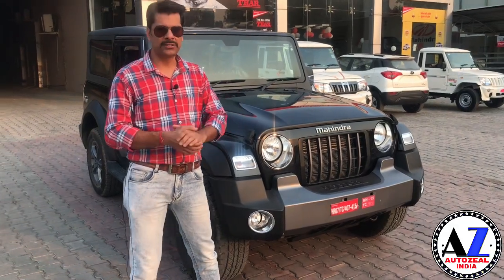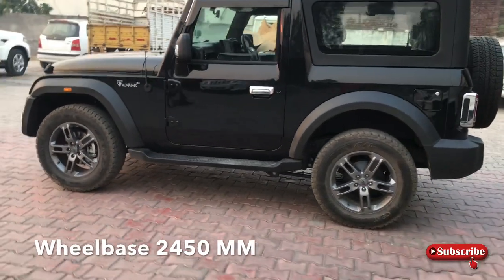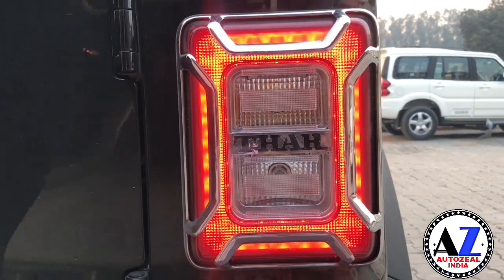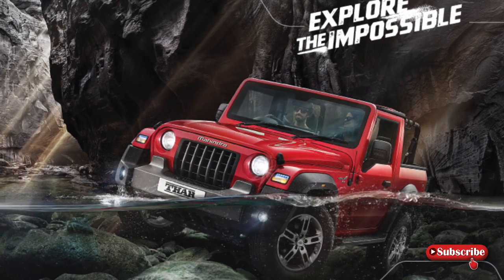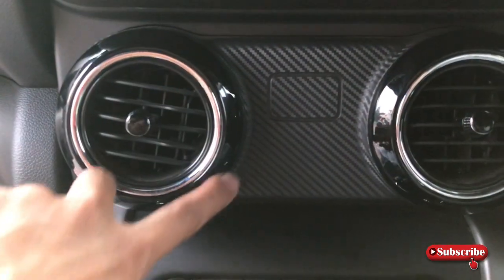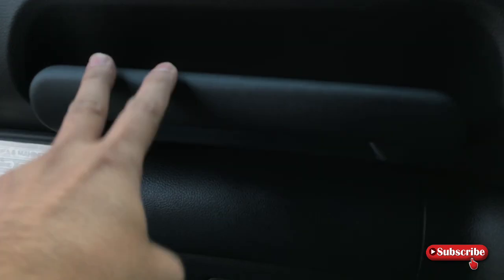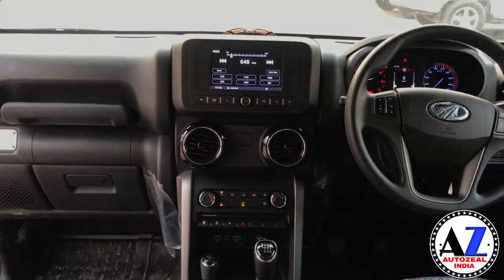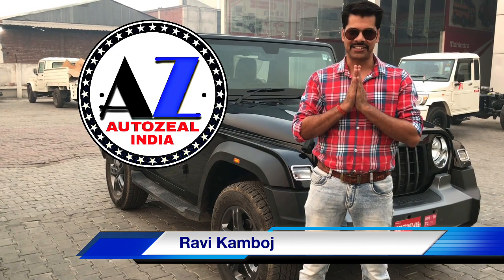All New Mahindra Thar 2020 Review.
Hello Friends, in this episode we have brought you the All New Mahindra Thar 2020. Its a walk-around video. I hope you will like it. Thanks